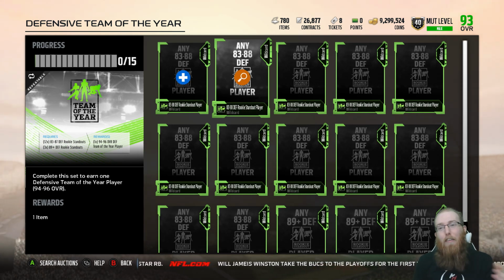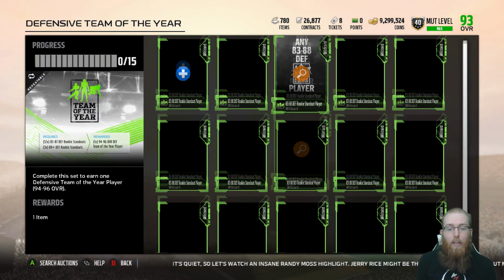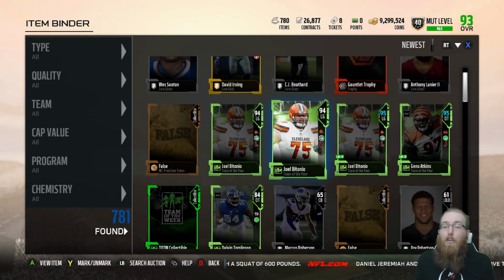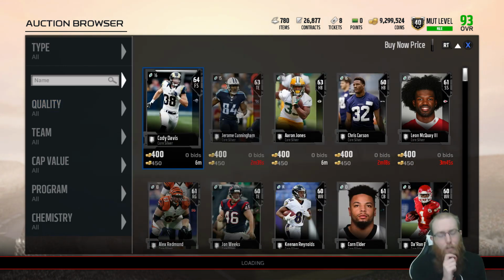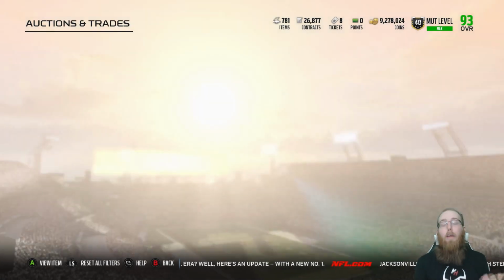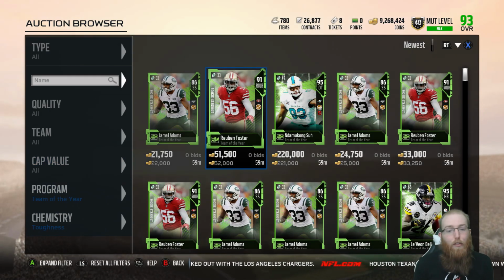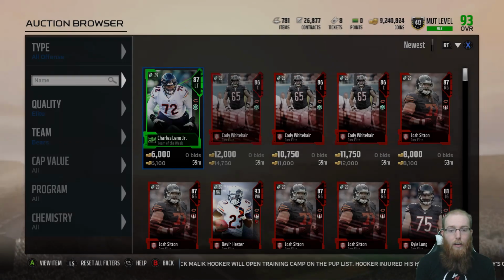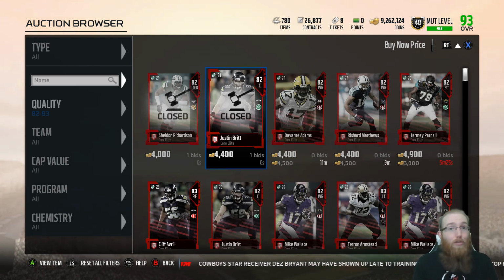How I Made Almost 10 Million Coins and a God Squad! Madden 18 Ultimate Team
Hello everyone, ChewbaccaLemma here! In today's video I discuss the basic principles on how I made an awesome team and almost 10 million in coins in the middle of January! Let me know what you think of this Madden 18 Ultimate Team sniping video!

PSN: ChewbaccaLlama
GT: ChewbaccaLemma